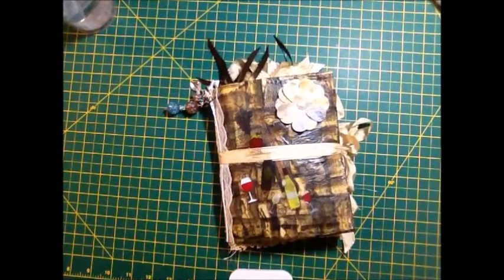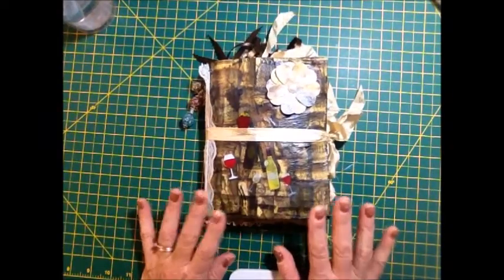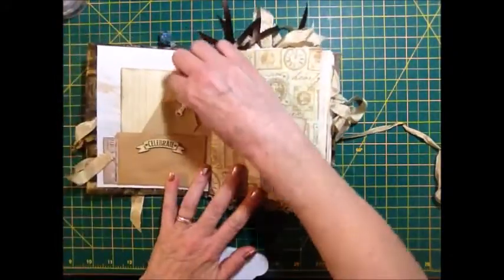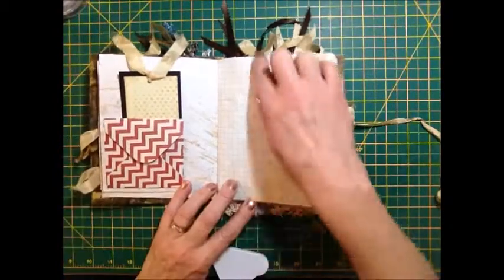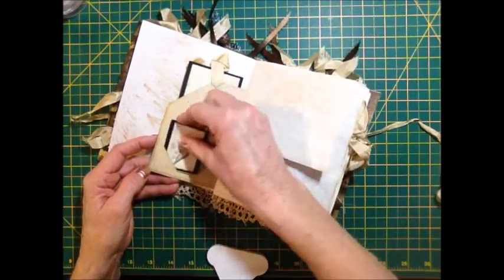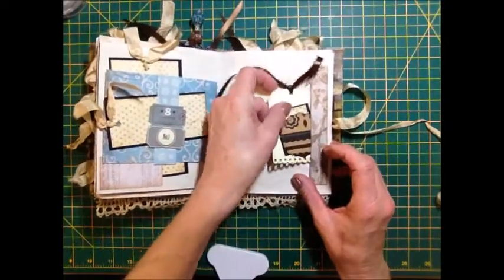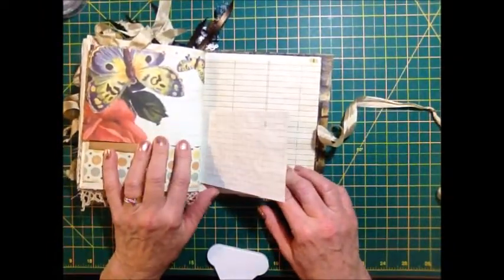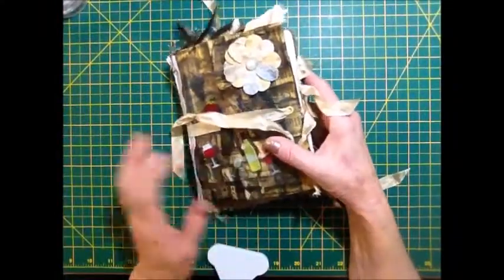Wine Junk Journal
I made this junk journal to keep a record of wines we purchase. There are so many of them out there, it's hard to remember which ones we tried and if we liked them or not. :)